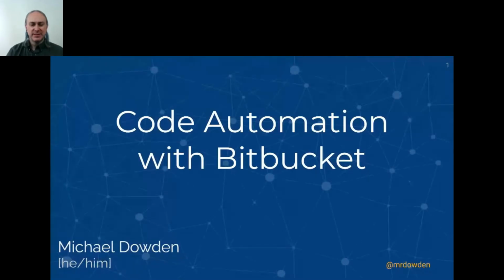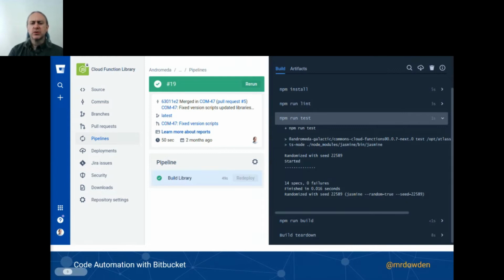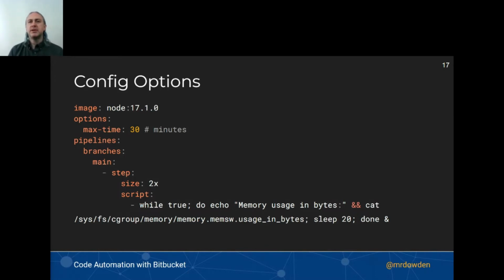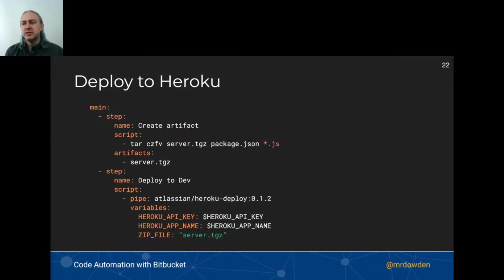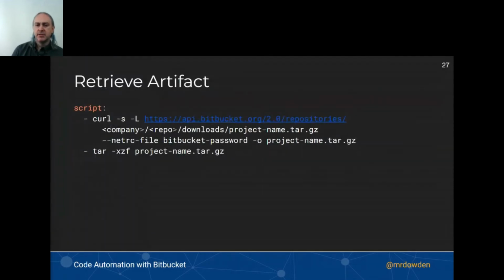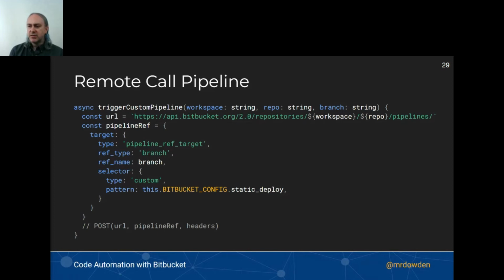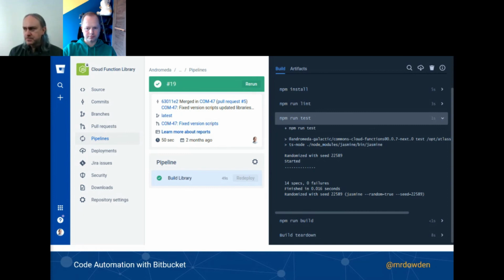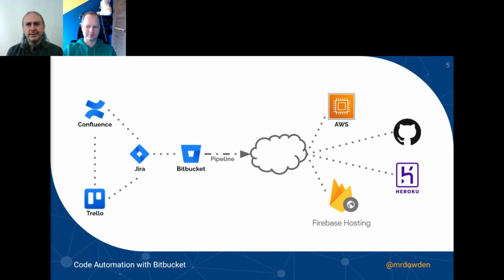Code Automation with Bitbucket by Michael Dowden